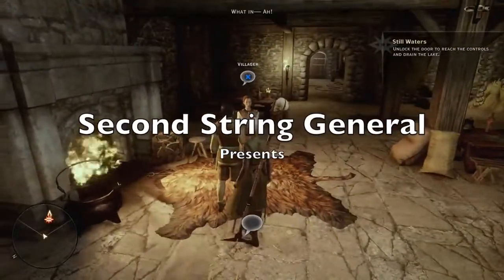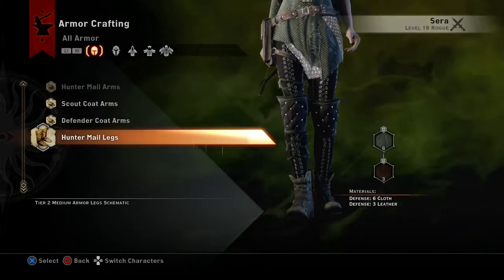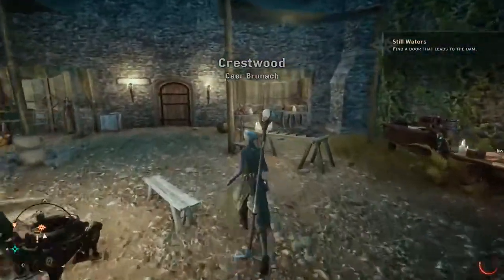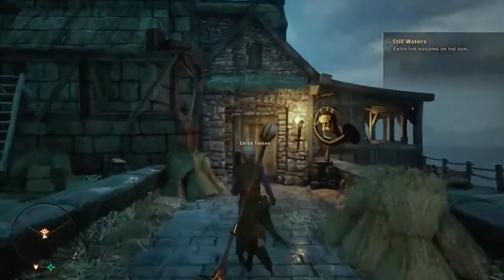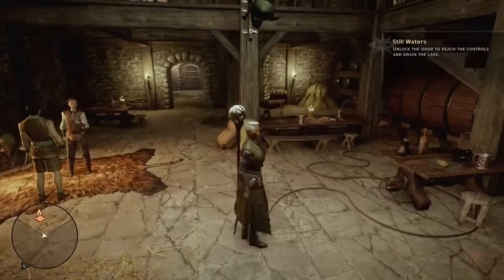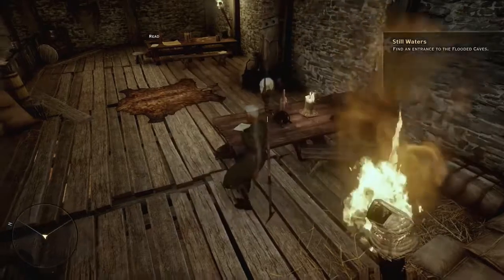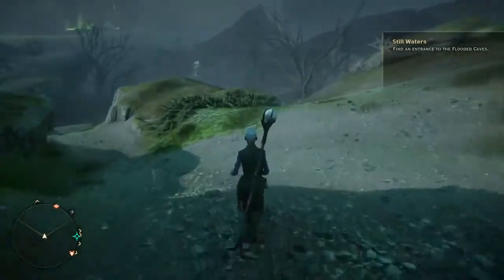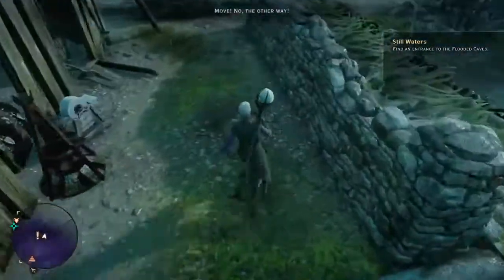DAI LP 133 "Still Waters Finale AND Burdens of Command"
One of my absolute favorite RPG (this plus Witcher 3). I cannot recommend it enough and I am considering doing another play through

This game was originally done by me under my Second String General channel. It has been reloaded up here to my new channel as part of the archive. No modifications have been done to the video.

MY INFO